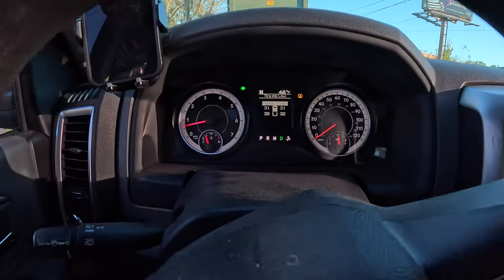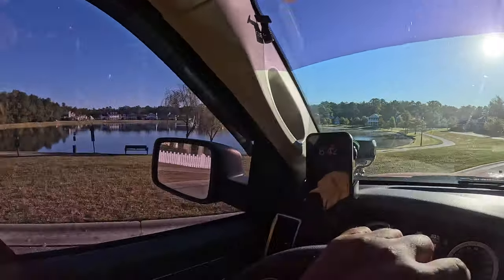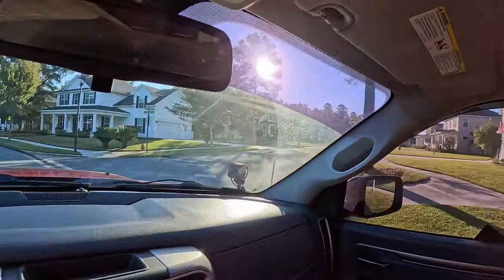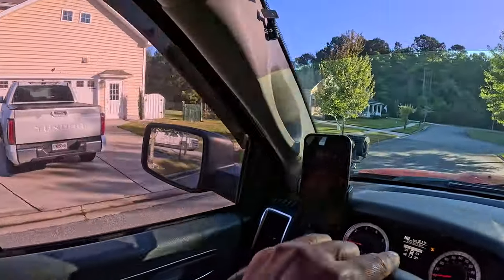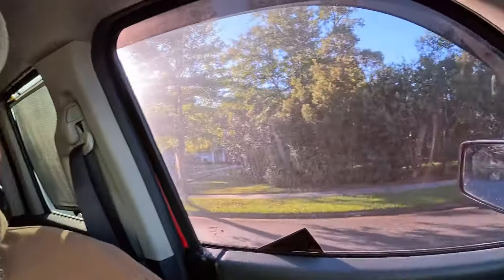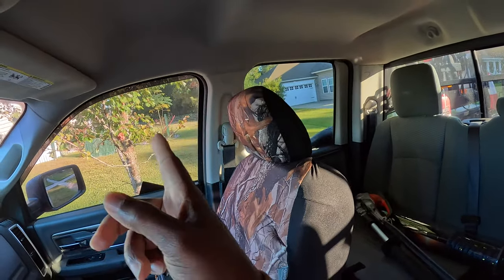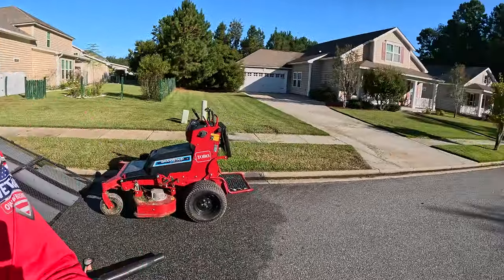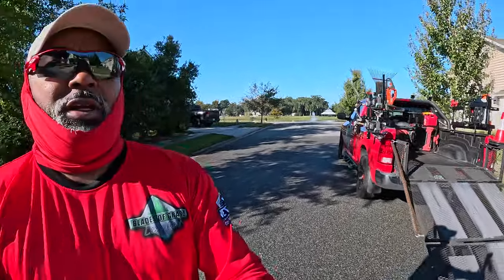My first two lawns of the day / Lawn mowing is slowing down big time! Lawn Care VLOG.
Vlogging my first two lawns of the day / Lawn mowing is slowing down big time!  Lawn Care VLOG.

use BLADES10 as your password!